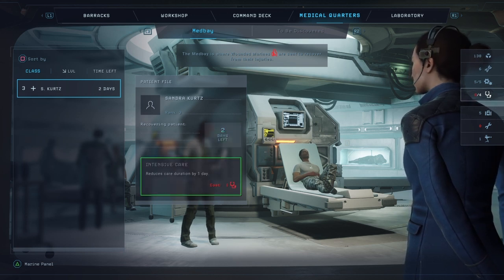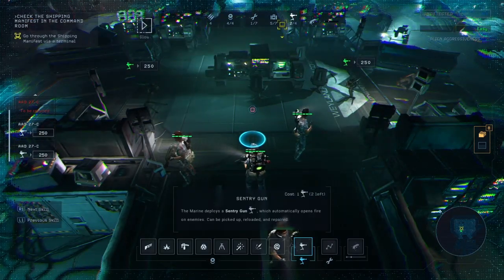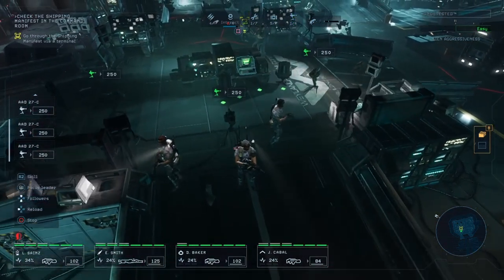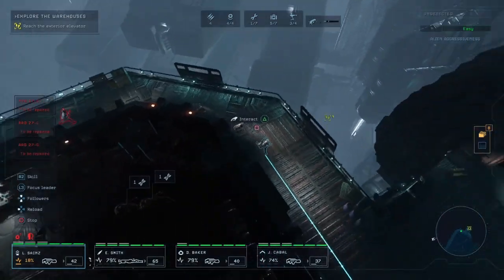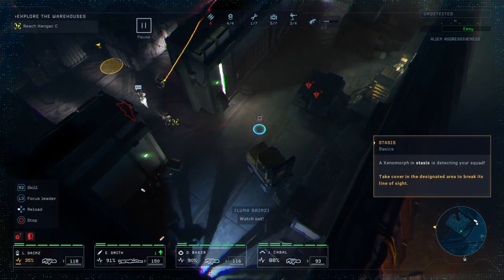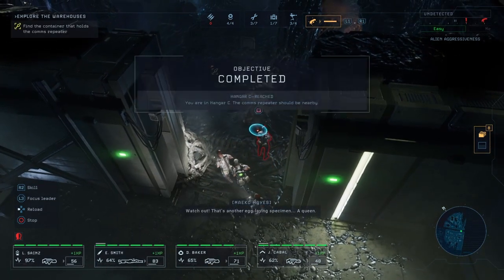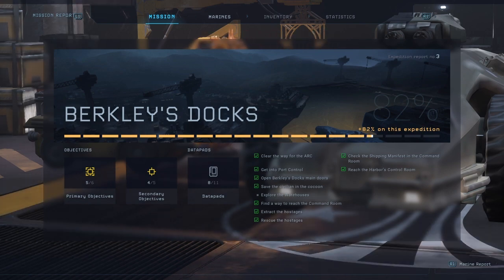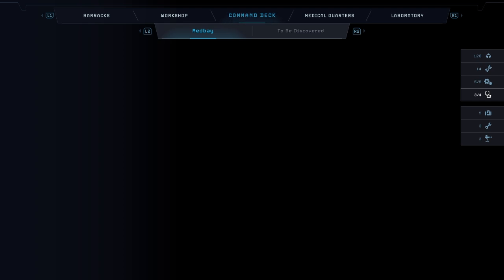Ep 15 Aliens Dark Descent: The sensible choice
Hey folks hope you are keeping well. So more Aliens today and we face off against a massive onslaught but today I'm ready for it. Sort of!